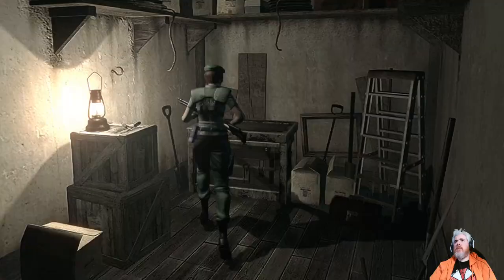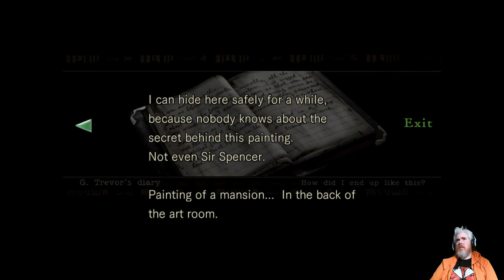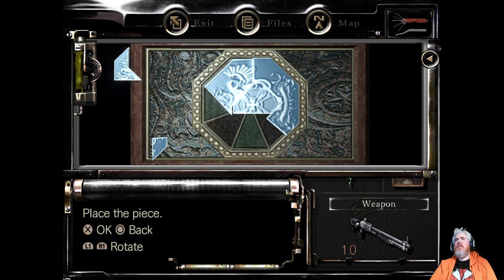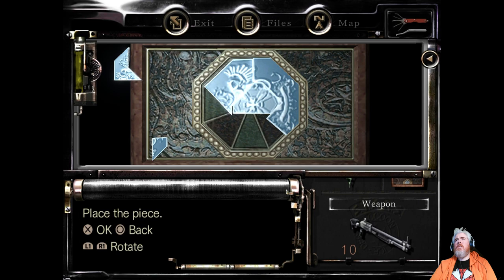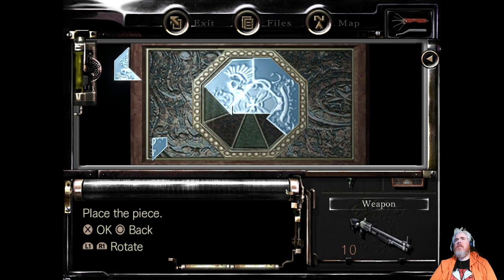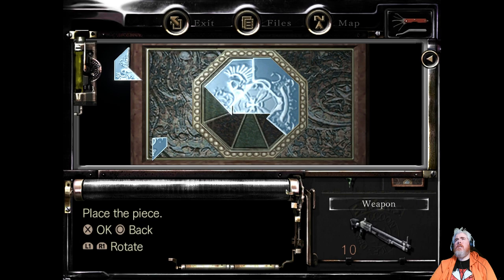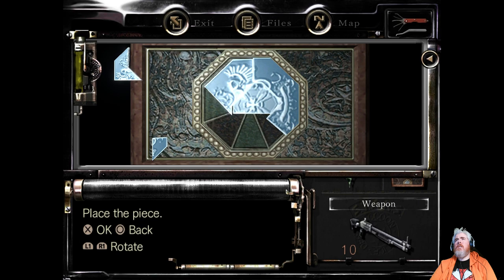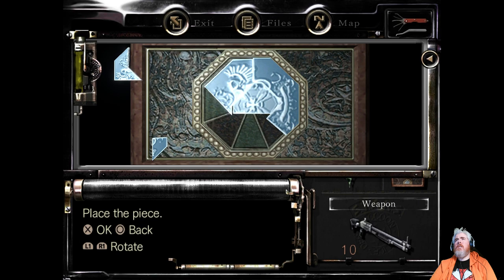Foley Plays Resident Evil: Resident Evil (2002) | Part 5 [Final]